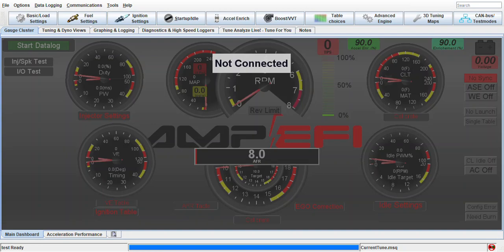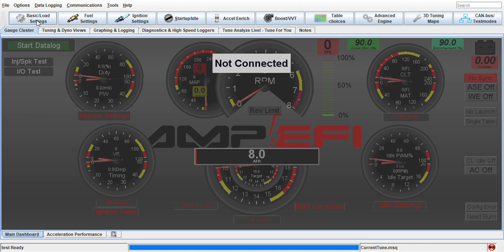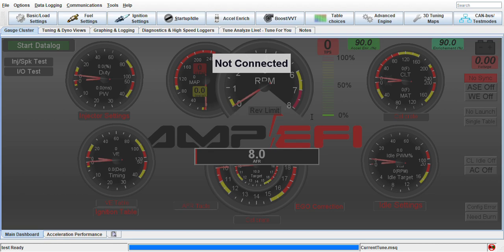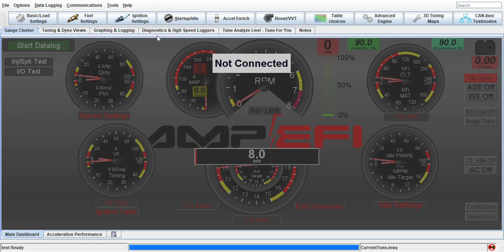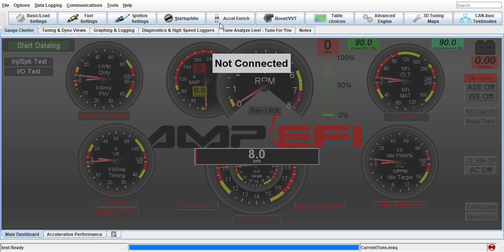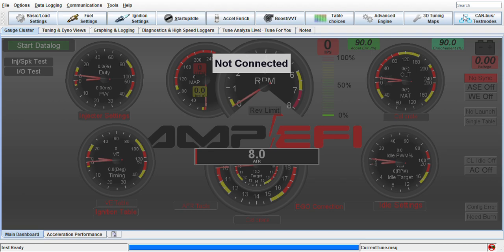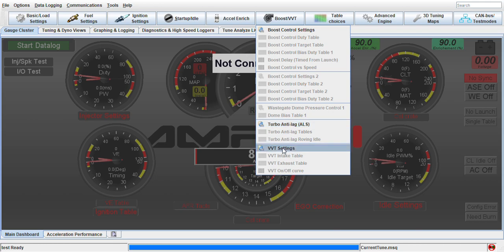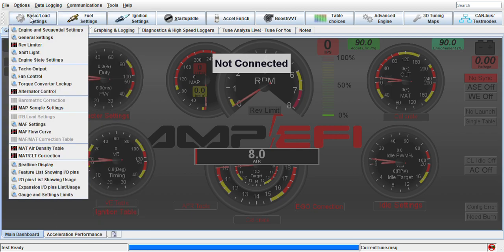Megasquirt TunerStudio MS Software overview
Just going over the TunerStudio software.